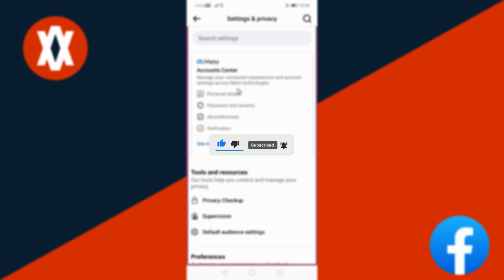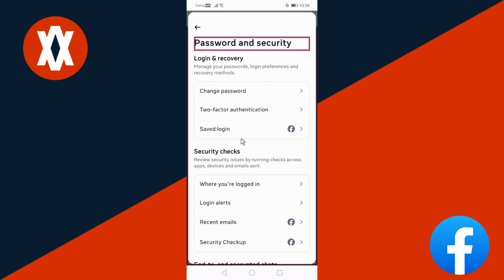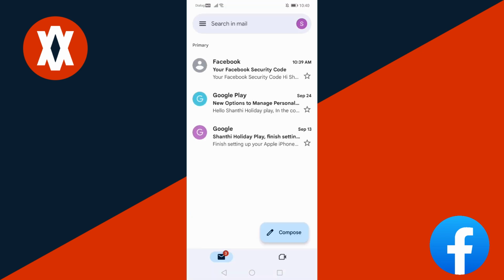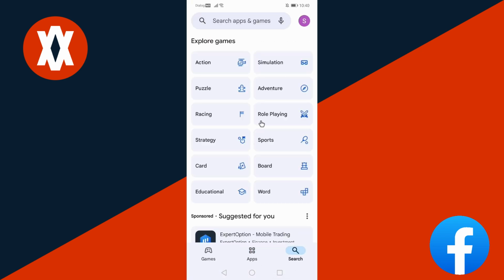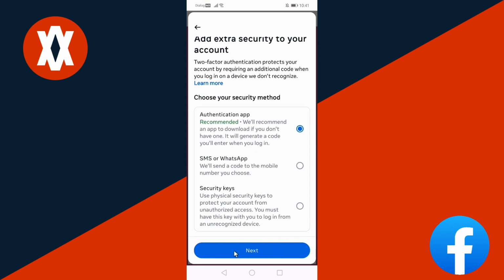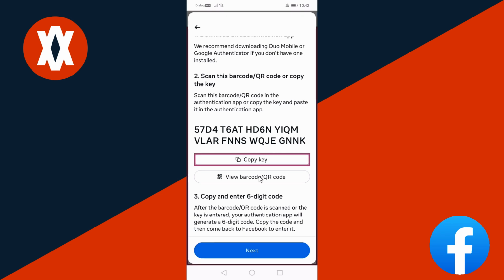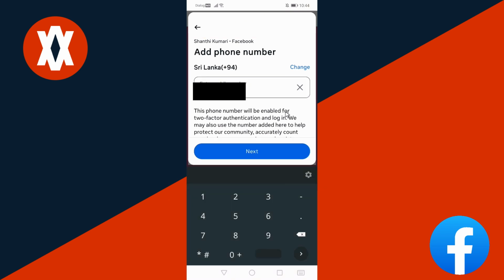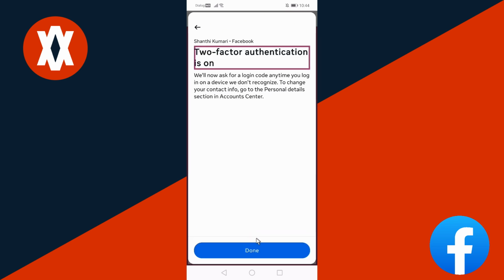How to Set Up Two-Factor Authentication on Facebook Using Google Authenticator (Easy Guide)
Want to secure your Facebook account with Google Authenticator? In this easy tutorial, I’ll show you step-by-step how to turn on Facebook Two-Factor Authentication (2FA) using the Google Authenticator app. This adds an extra layer of security and protects your account from unauthorized access.

📌 You’ll learn:
🔐 How to enable Facebook Two-Factor Authentication
📱 How to connect Google Authenticator to Facebook
🔢 How to scan the QR code and enter security codes
⚙️ Backup login options and recovery tips
💡 How to stay safe from hacks & unauthorized logins